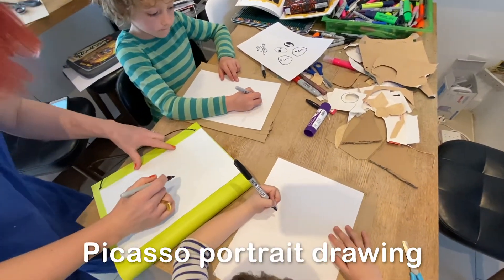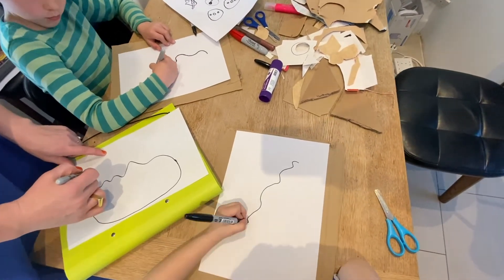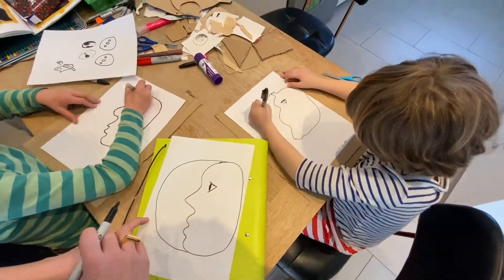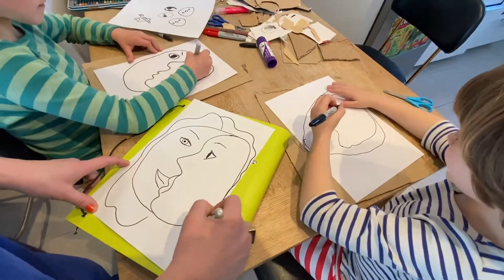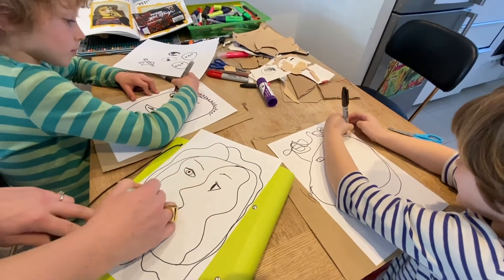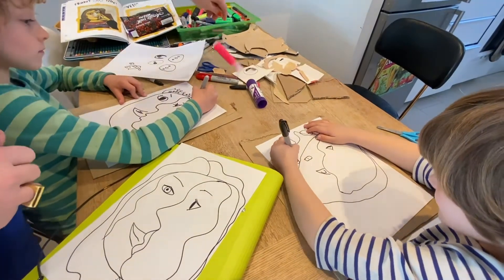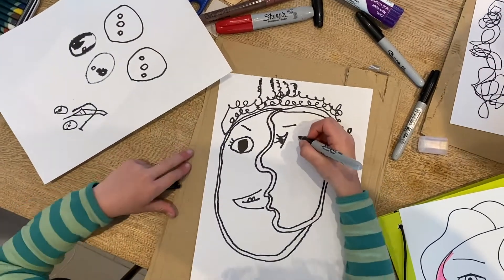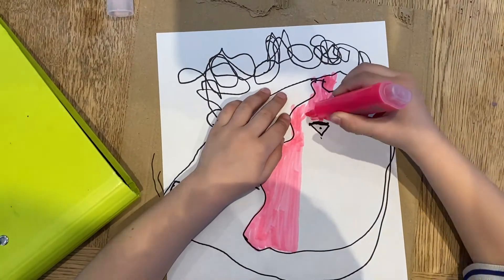How to draw a face in the style of Picasso | Art activities for kids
How to draw a face in a unique Picasso-style front and side portrait inspired by Pablo Picasso.
Have a go at a peculiar front and side face, using just pen and paper.
Draw a side profile face (profile is the side of your face) then continue the line to make a front face. Draw a nose and chin, following Picasso's unconventional style.
You can either freestyle it (which looks great as yours will look unique and more Picasso) or follow step by step front and side face instructions.
Experiment with different eye positions and add eyebrows and hair to your drawing.
Try to colour each section in block colours (one colour) so it doesn’t look too complicated. Then you can add some simple patterns if you like. Research some of Picasso’s cubism portraits, they're so cool! Enjoy this fun tutorial for the whole family!
Get creative and have fun with the process!

Try adding different colours and shades to your profile
Experiment with different shapes, lines and styles to make your Picasso-style profile truly unique! And don't be afraid to step outside the box and try new things – remember, Picasso always said "Yes" ... when people say "No, No, No Picasso"!

The goal is to have fun and be creative with your drawing - so just let your imagination run wild!

Check out my video about Picasso's Trousers for more inspiration (Book by Nicholas Allan)